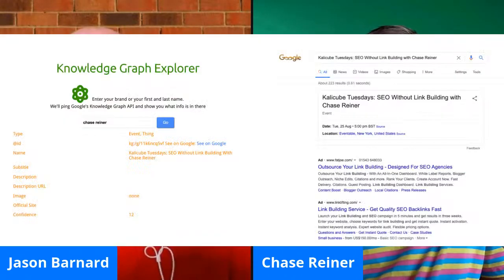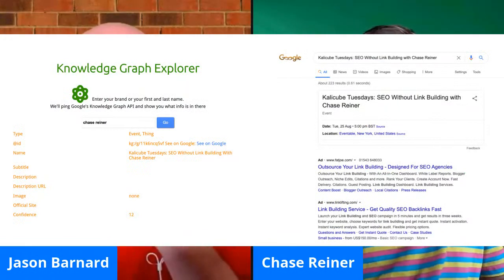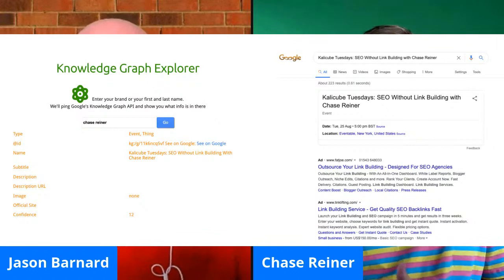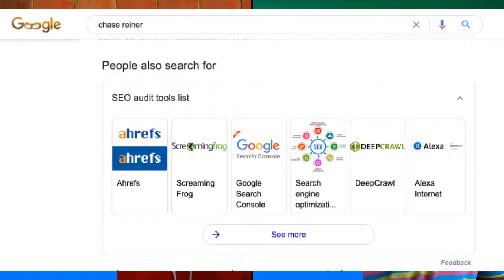Chase Reiner with Jason Barnard and Jason Barnard: SEO Without Link Building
Chase Reiner talks to Jason Barnard about SEO… Oooh! Without linkbuilding.

Chase Reiner with Jason Barnard at Kalicube Tuesdays

There is so much said and written about PageRank and the importance of inbound links to any SEO strategy. What Chase talks about is whether link building is necessary for an effective for SEO. He then goes onto explains how he manages to build successful SEO strategies without doing any link building.

Chase has amassed a following 37.4k subscribers on YouTube which leads to the discussion of how suggestion based algorithms on YouTube, Facebook and Google are becoming more important to the user experience. Creating content worth looking at and how to retain an audience once a brand grows is vital to any brands success.

00:20 Introducing Chase Reiner
01:48 Getting a place in Google's Knowledge Graph
03:41 SEO without link building – are links still important?
05:10 Suggestion based algorithms on YouTube, Facebook and Google
06:40 The significance of being an entity in the Knowledge Graph
10:15 White hat Vs. black hat techniques on user signals
12:00 What influenced Chase to find his platform for SEO?
21:40 Is Chase now satisfied with his position?
24:14 Owning your own Brand SERP
26:16 Building relationships with content and engaging the audience
28:30 How can you maintain engagement with larger audiences?
35:40 Creating content that truly engages your audience
36:50 Taking control of your content
37:43 Remaining consistent

Part of the Kalicube Tuesdays series.